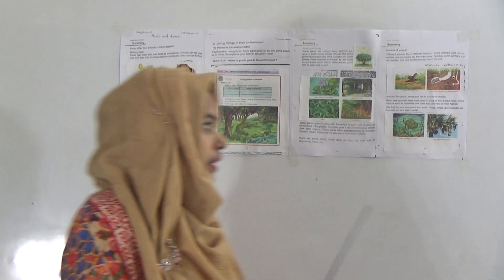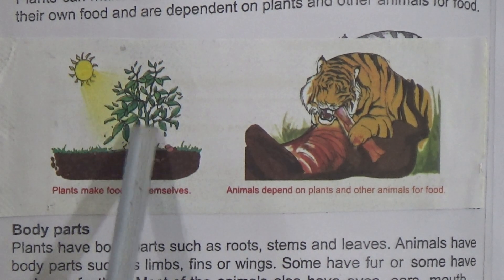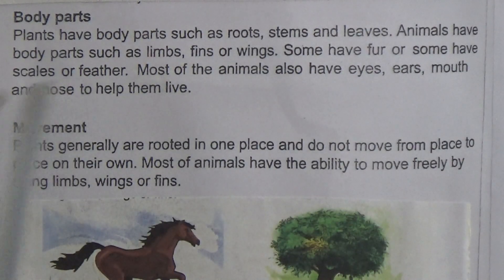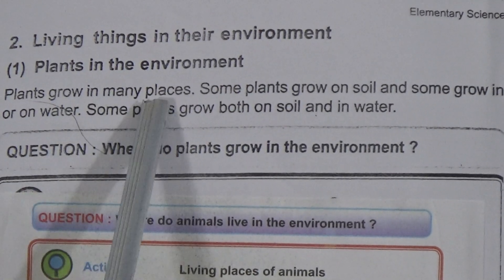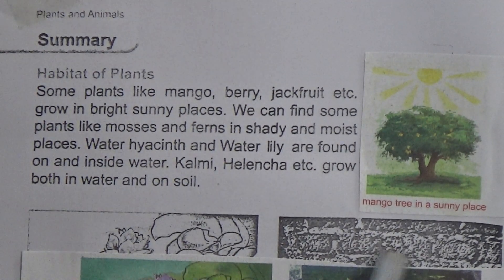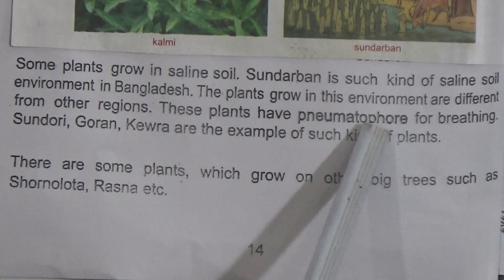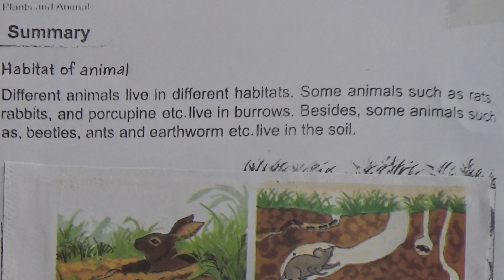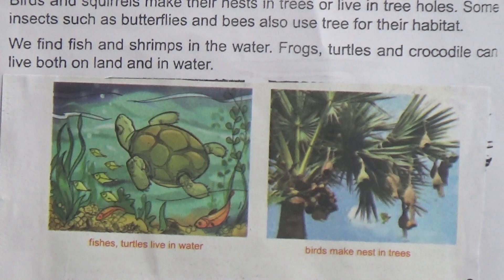Class: Four, Subject: Elementary Science (Lecture- 05), Topic: Chapter-2 (Plants and Animals)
Class: Four
Subject: Elementary Science (Lecture- 05)
Topic: Chapter-2 (Plants and Animals)
Teacher: Nasima Akter